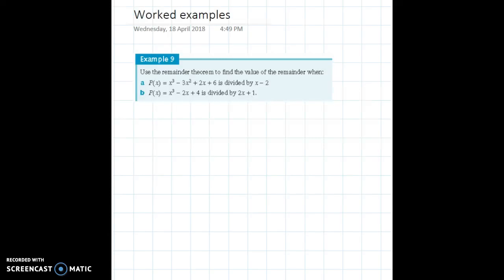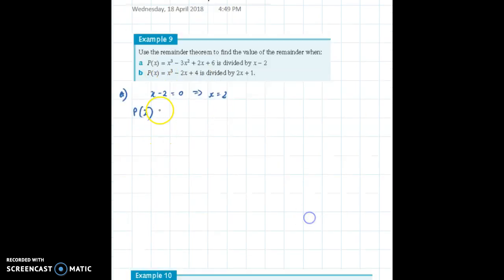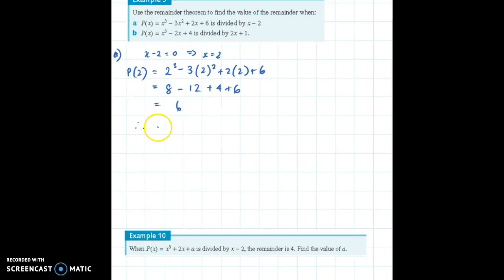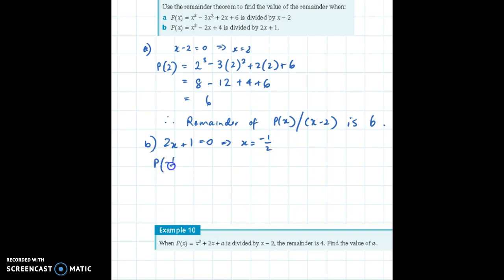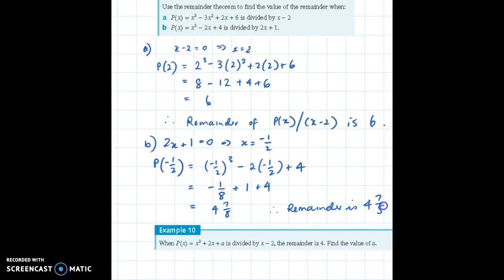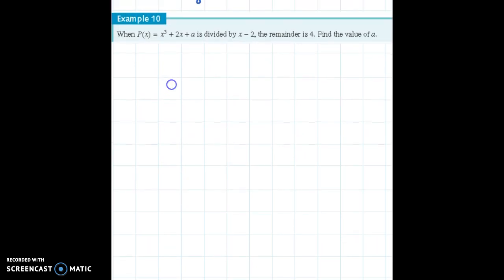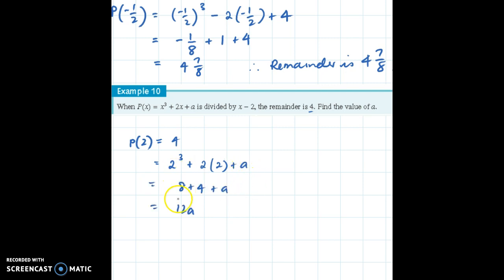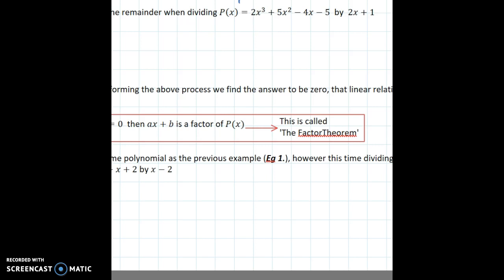The Remainder Theorem - Worked Examples